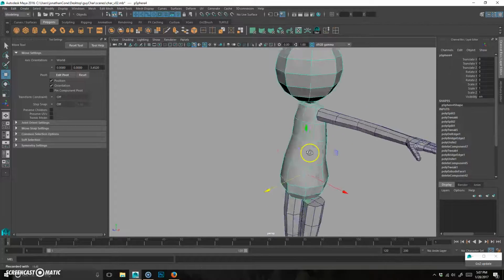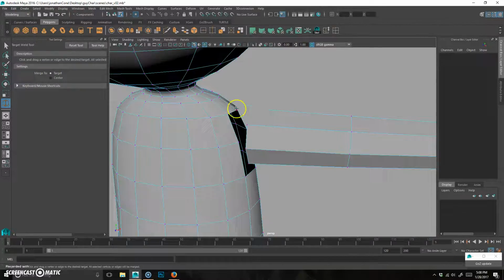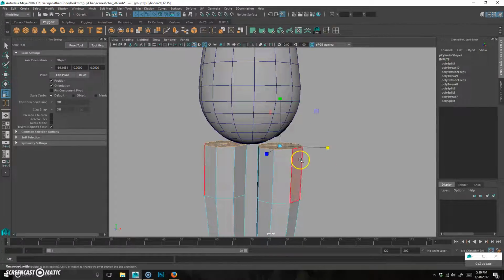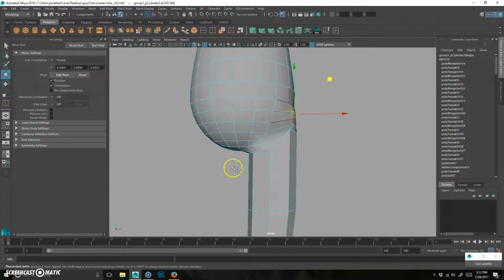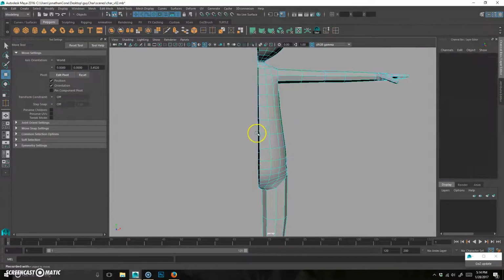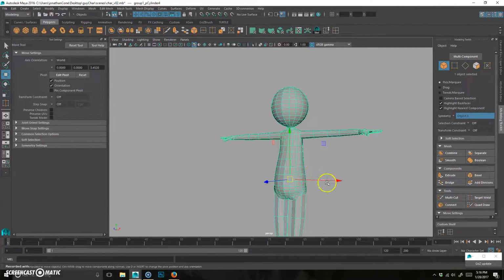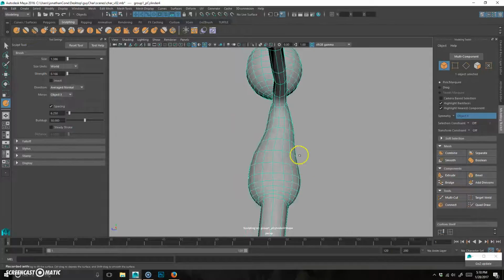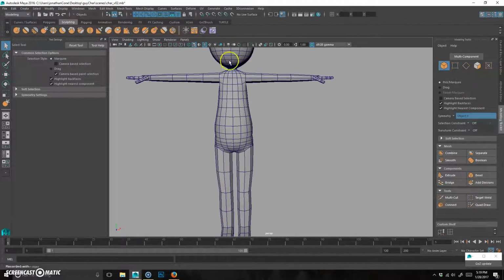Primitive Character Modeling Tutorial 04